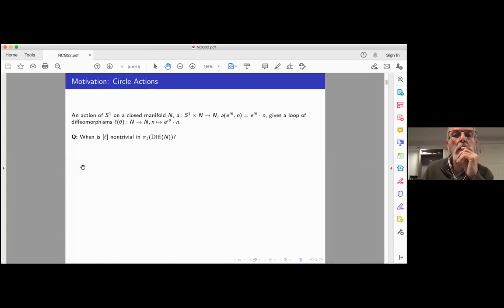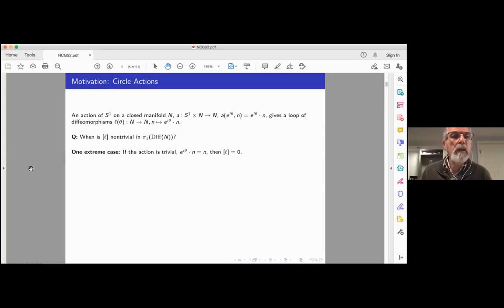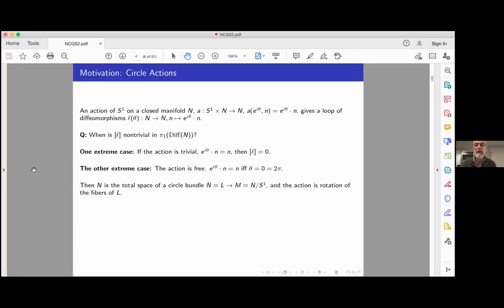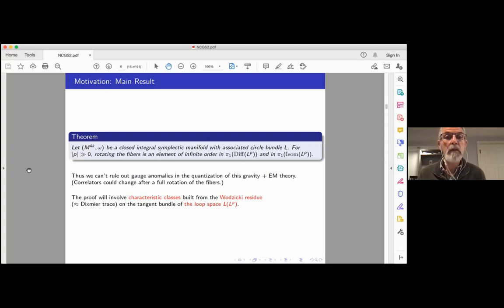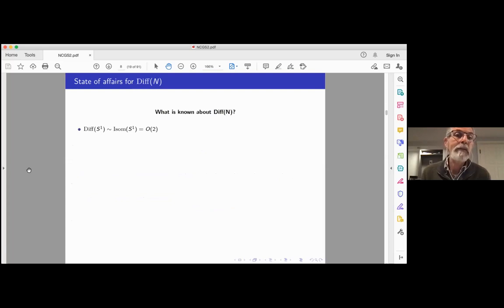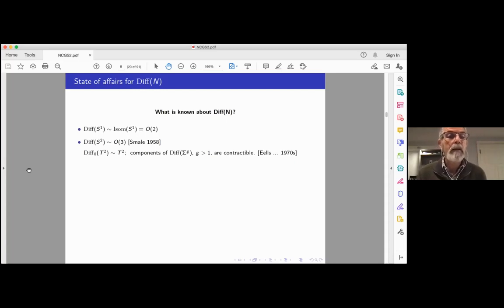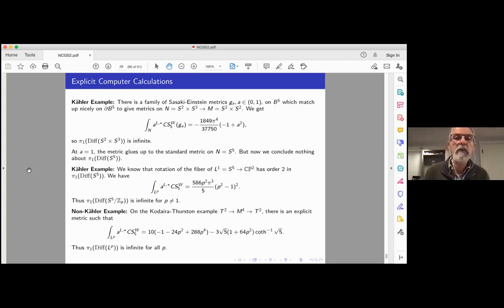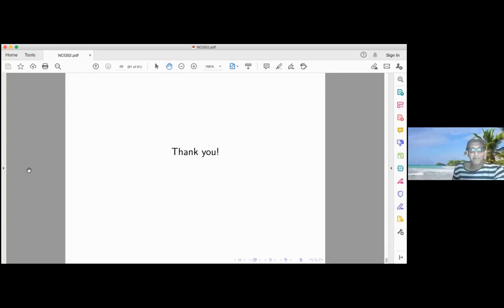Steve Rosenberg, Wodzicki characteristic classes and diffeomorphism groups